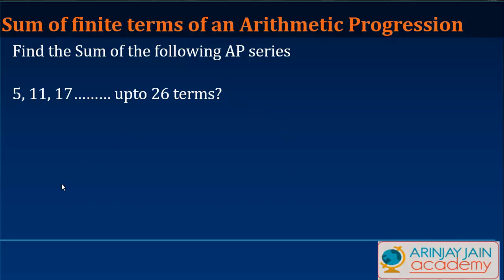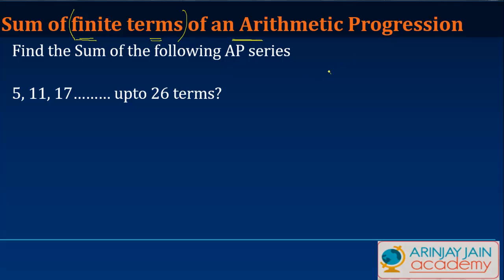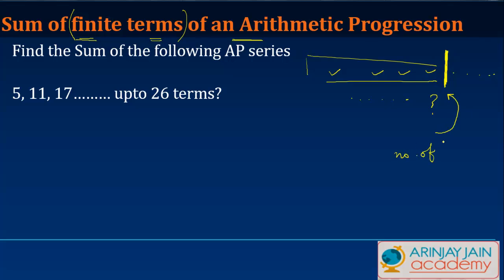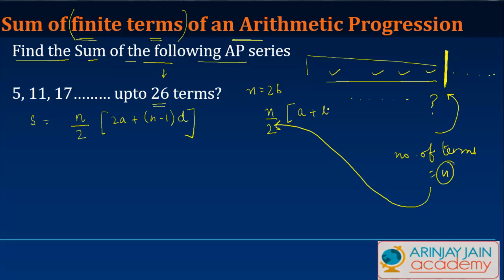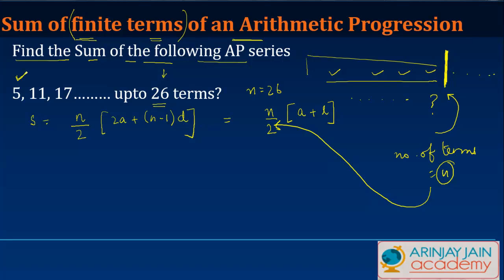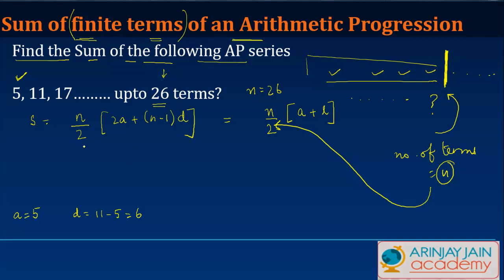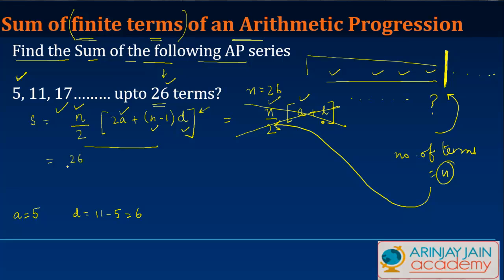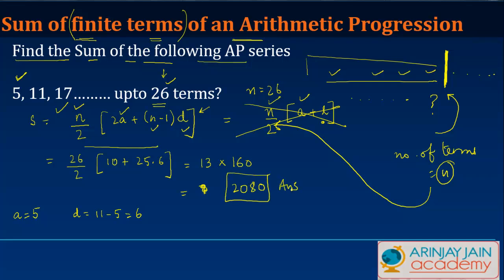Finding Sum of Arithmetic Progression upto given number of terms